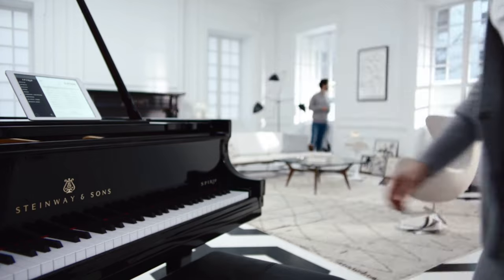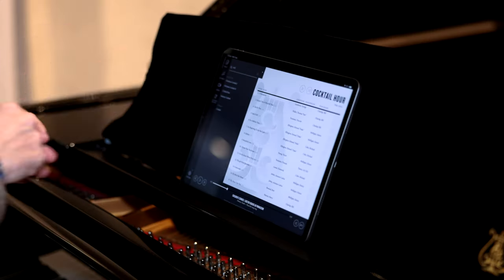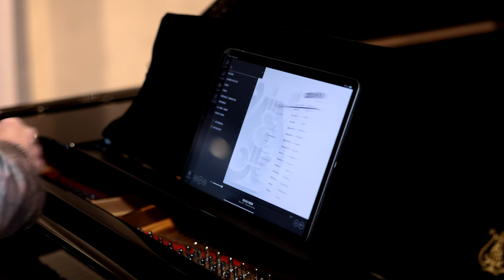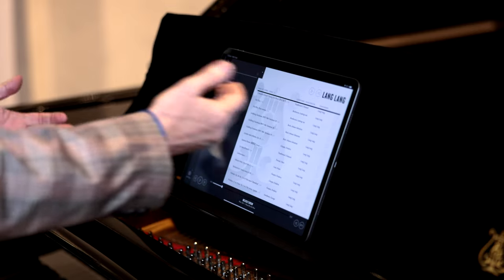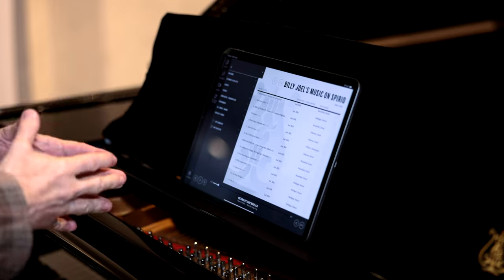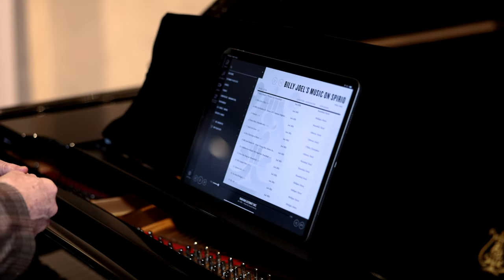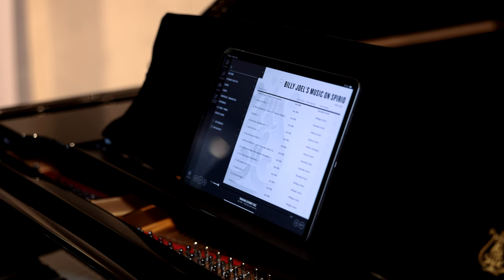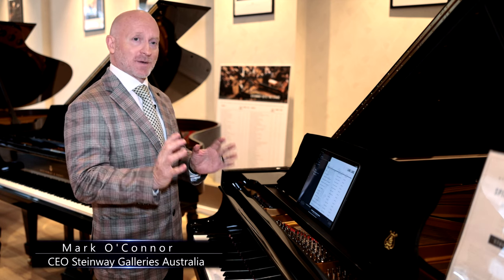Steinway & Sons Spirio Description From Steinway Galleries Australia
Discover the Steinway Spirio. See how you can have the world's best artists, playing your own Steinway, via the touch of an iPad.

or call our National Information Line on 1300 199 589.

Visit our stores at the following locations:

Steinway Gallery Melbourne
1163 High Street, Armadale, Victoria 3143

Steinway Gallery Sydney
45 Chandos Street, St Leonards, NSW 2065

Steinway Piano Showroom Sanctuary Cove
Shop 36B, Ground Floor, Masthead Way, Sanctuary Cove, Queensland 4212

EPG Clearance Store
1396 High Street, Malvern, Victoria 3144

National Information Line: 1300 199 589